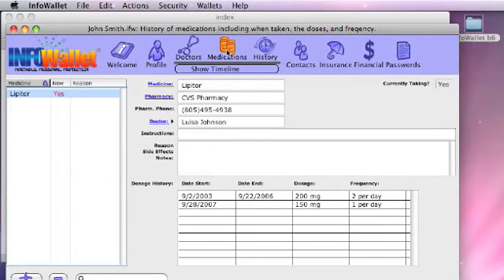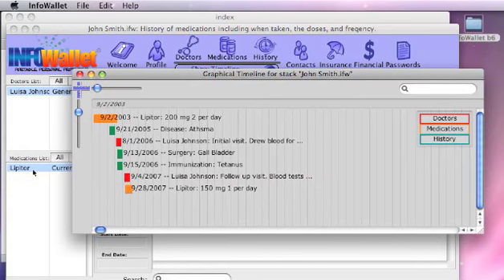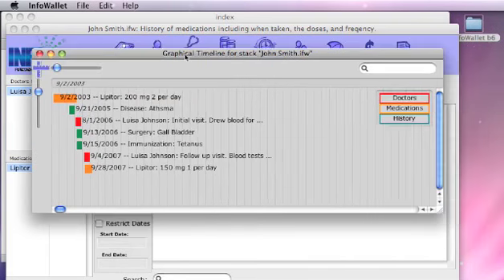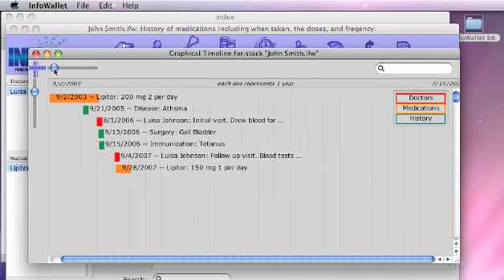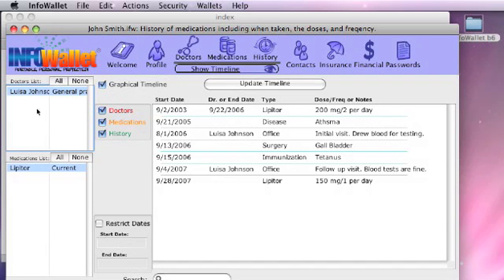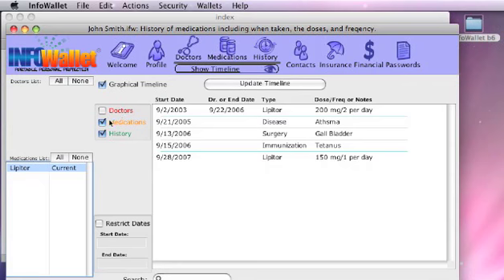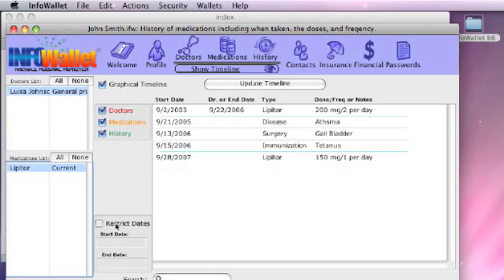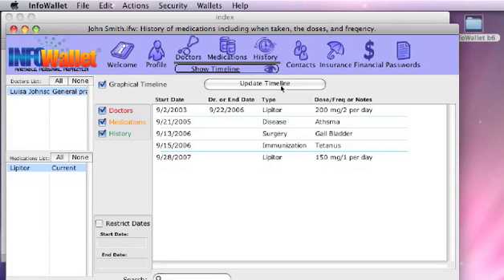chap-desktop.m4v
InfoWallet Chapter 4